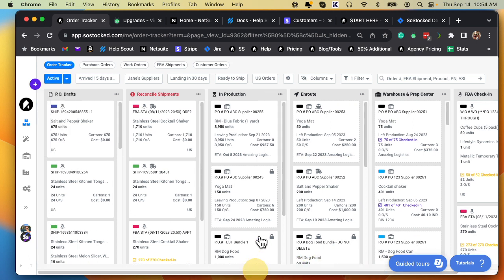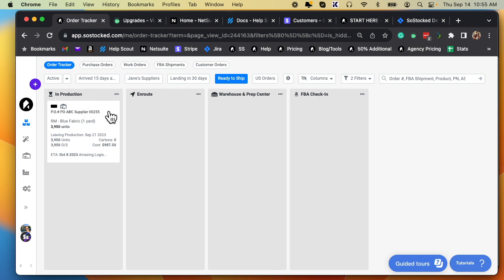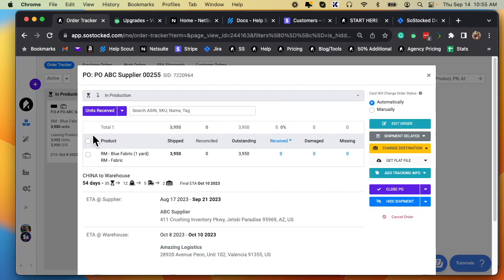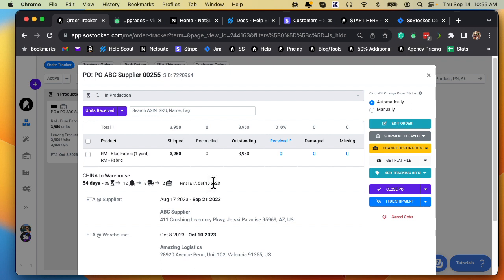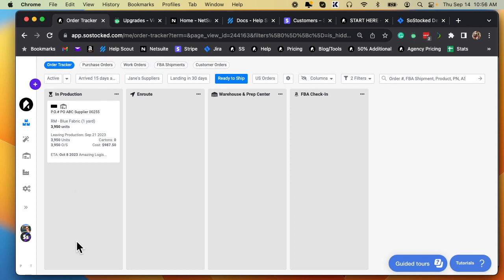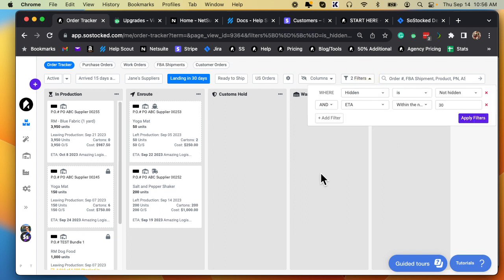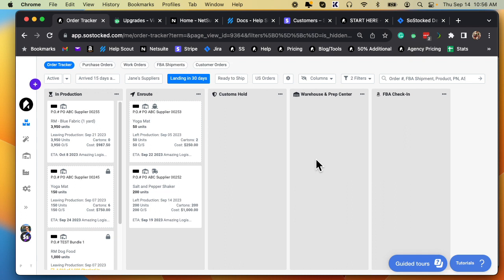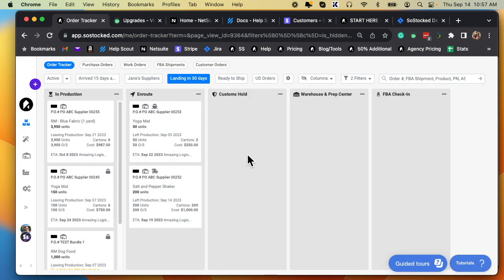Following up on Orders Using Your Order Tracker Dashboards